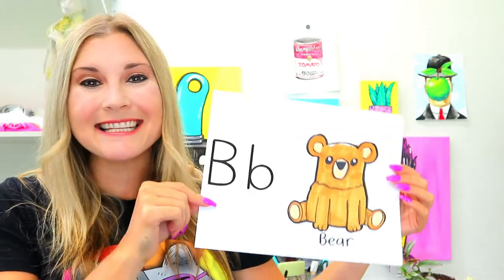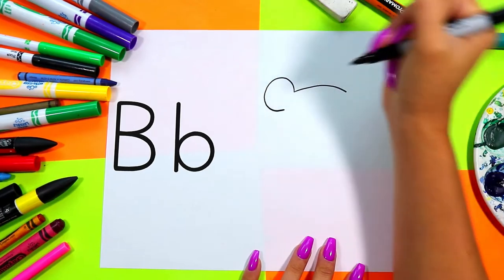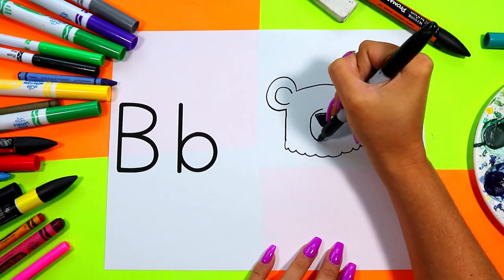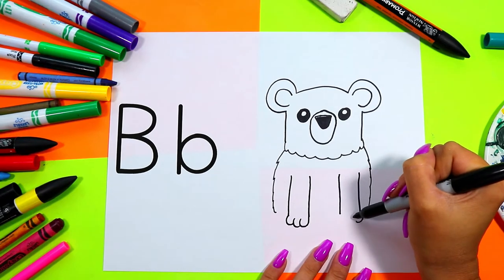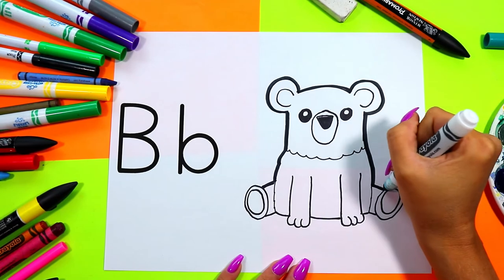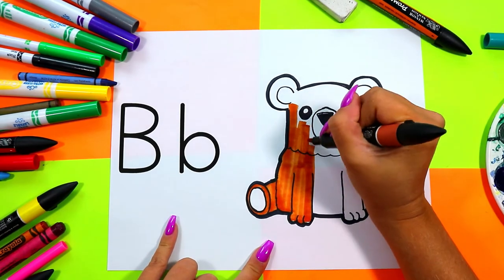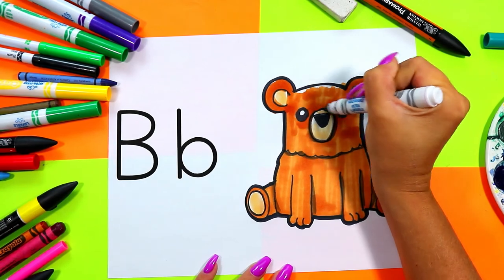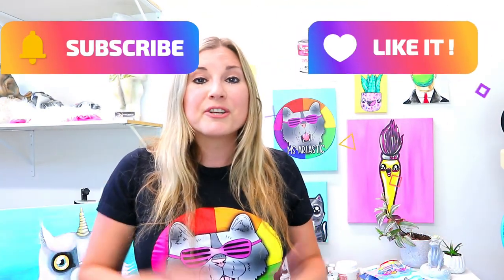How to Draw B is for Bear for Preschool, Learn Letter B, Bear Step-By-Step Drawing Tutorial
Drawing Time! Let's draw a Cartoon Bear and Learn the Letter B with this art tutorial for littles, Pre-K, or K, that makes learning art easy to do. Step-by-Step Fun! Super Cute & So Easy to do! Use whatever mediums or materials that you have and follow along with this art tutorial! This is a quick and easy, hands-on drawing and art tutorial that you can do at home or in the classroom. Grab your Art Making Mediums and Let's Make Some Art!

Ms Artastic